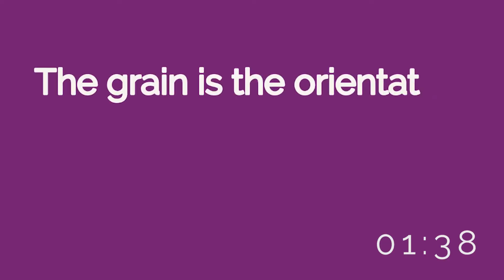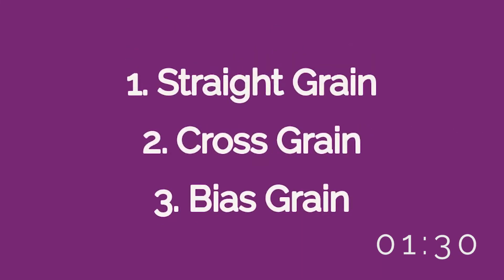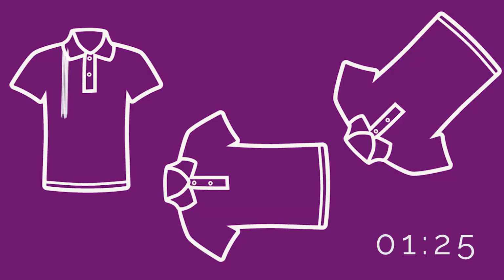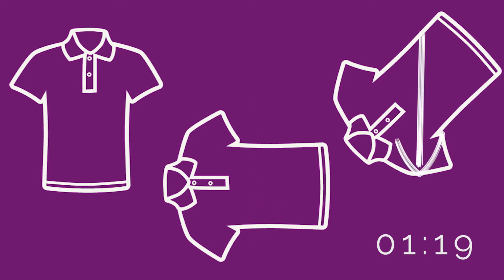What is Fabric Grain? - Two Minute Tuesday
In this video I discuss what grain lines are and why they are important for sewing. Including what the warp and weft threads are, the straight grain, cross grain, and bias grain. Let me know if you have any questions!